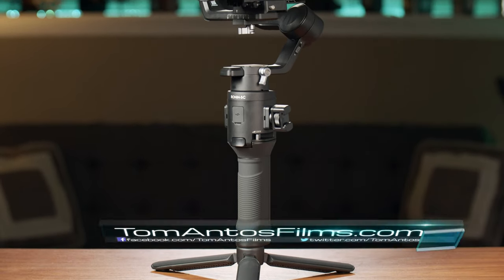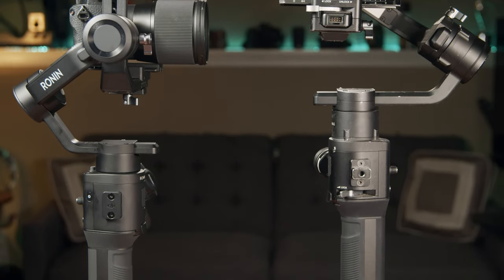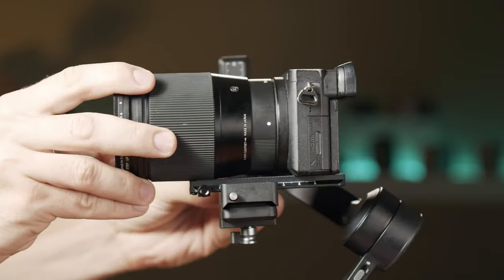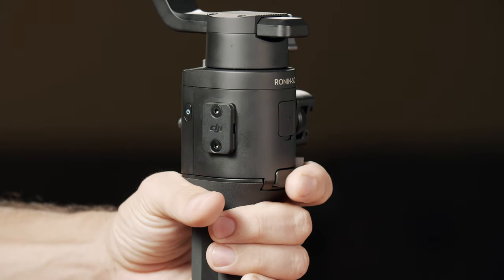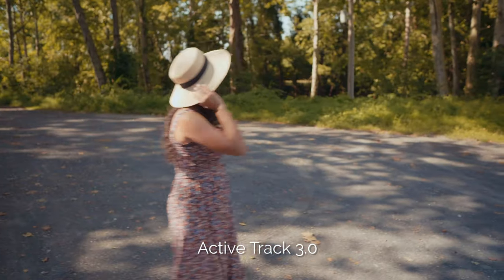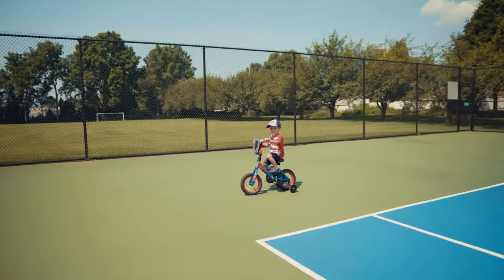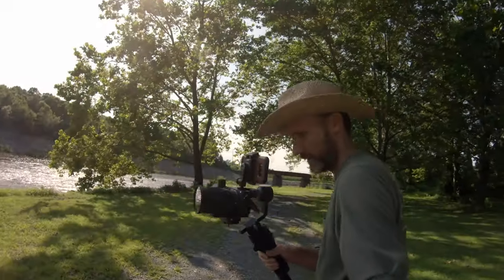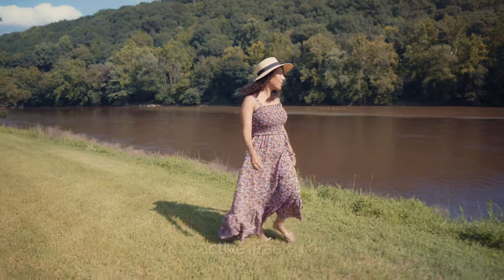The DJI Ronin-SC… just another gimbal or more?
Another day another gimbal! The DJI Ronin-SC is here but do we need a new gimbal? ⬇️More INFO below⬇️

You can buy the DJI Ronin-SC right now on B&H
Also on Amazon
Amazon Canada
Amazon UK

You can get the Moza Aircross on B&H
Amazon Canada
Amazon UK
Amazon Germany

Biggest difference between the Ronin-S and the SC is that it’s smaller. Almost half the weight at 2.4lbs versus the Ronin-S which is 4.7lbs. Payload capacity has also been reduced at max 2kg or 4.4lbs where as the Ronin-S is almost double at 8lbs or 3.6kg.

Build quality is almost the same on both. The Ronin-SC does have more plastic parts to keep the weight down but still feels sturdy. The camera plate has also been shrunk down and simplified. There is just one knob you have to loosen to adjust the camera position to the left, right or back and forth which makes balancing faster.

One cool new feature they introduced is Active Track 3.0 which is similar in their drones. You get a phone mount in the box so you can put it on top of your camera. Then using your phone’s camera you select the object you want to track in the app or by taping the trigger. It’s a fun and actually useful feature for shots where you simply can’t or it’s not safe for you to keep on looking at the camera and manually pointing it.

So if you like the DJI Ronin-S but want something smaller for lighter mirrorless cameras and shorter lenses then this gimbal is for you. If you just want any gimbal that is smooth but lighter then there are already a lot of great options out there that are also a lot cheaper, such as the Moza Aircross. In conclusion there is nothing wrong with this gimbal but also nothing that really makes it stand out. The Active Track feature is fun but not always accurate so I don’t think I will be using it for paid work. So there you have it. Another great gimbal in a world full of gimbals.